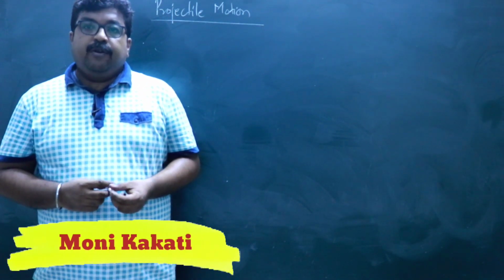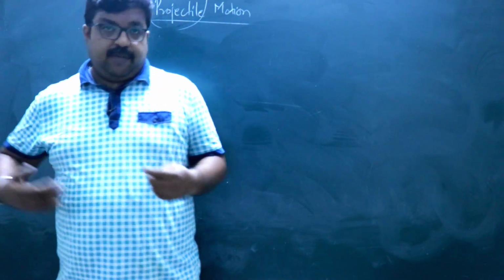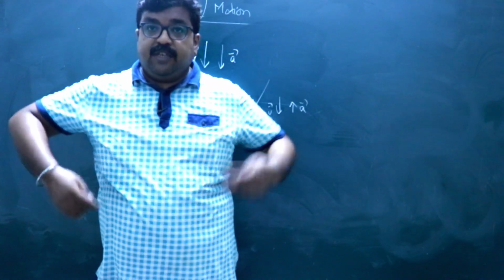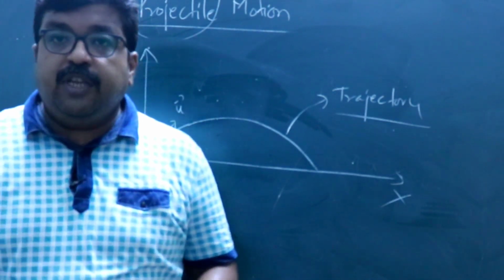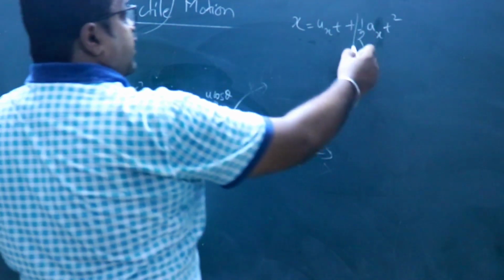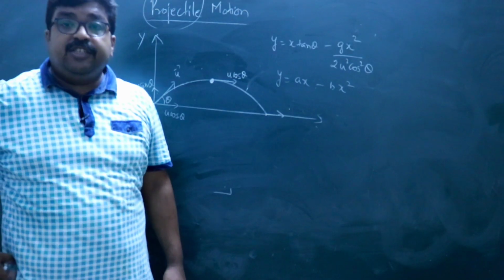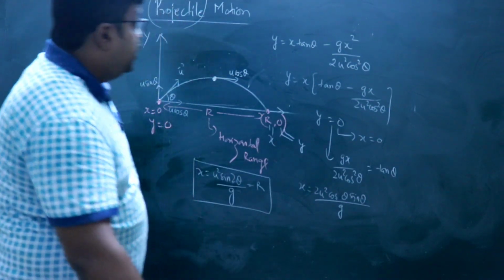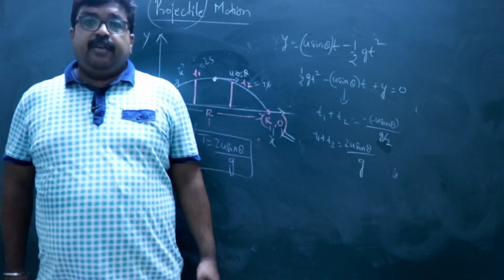Projectile Motion | Motion in Plane Class 11 | JEE / NEET / KVPY 2020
Motion in Plane Class 11 Physics

Topic : Projectile motion

Fundamental concepts of projectile motion, concept of acceleration and retardation, concept of range and time of flight. These fundamentals will be useful for solving problems of JEE, NEET and KVPY examinations.